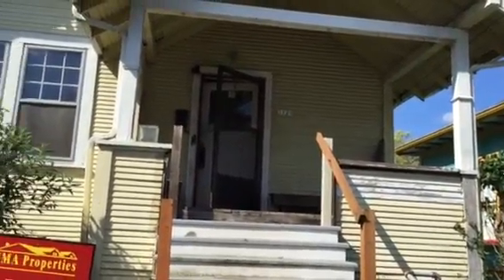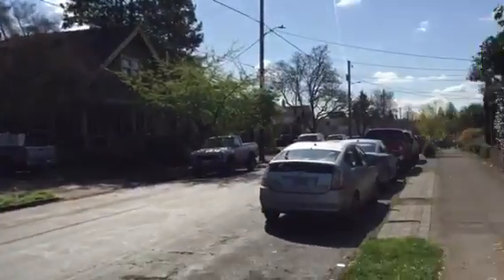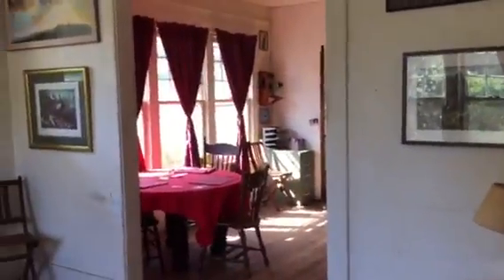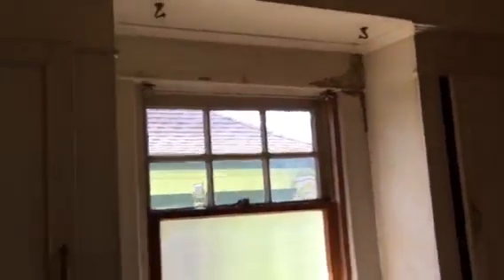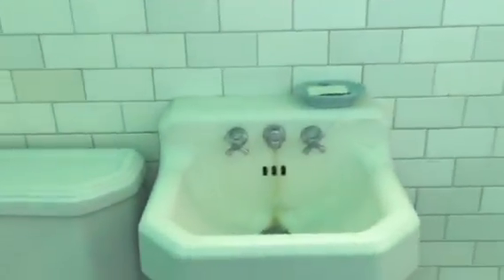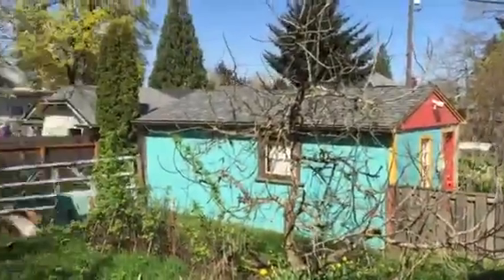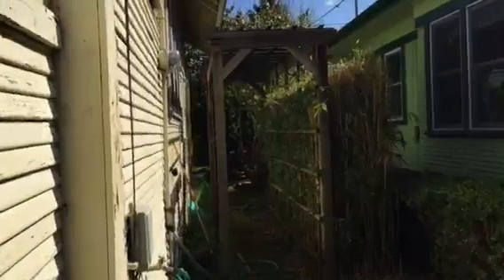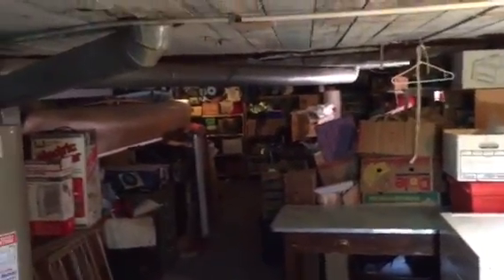5129 ne 25th